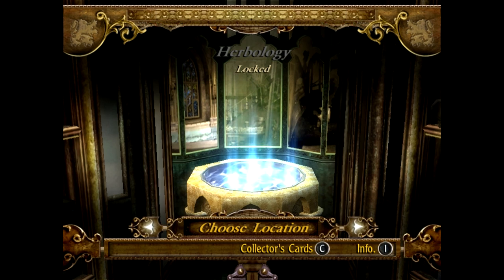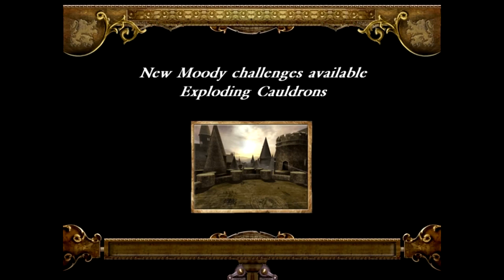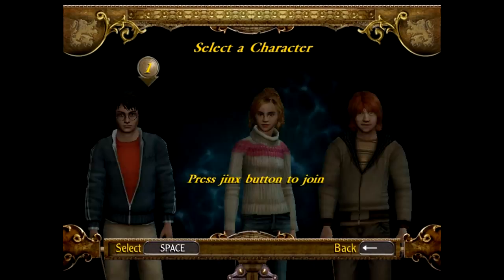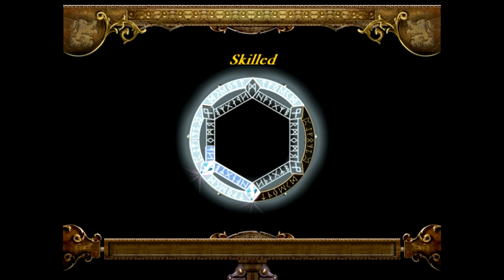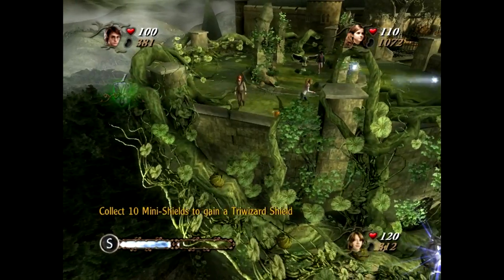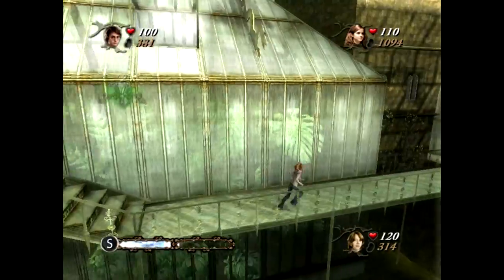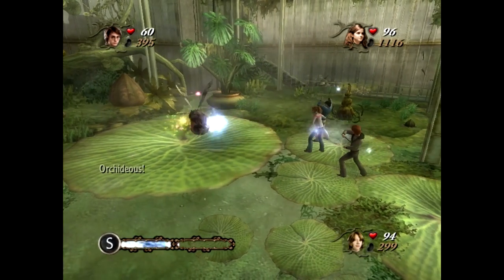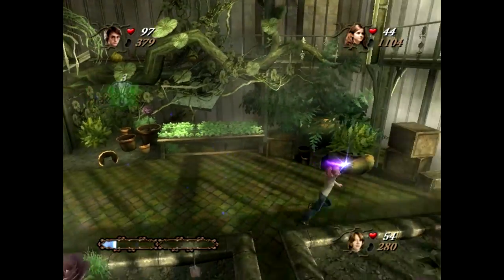Harry Potter and the Goblet of Fire - Episode 8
The forth year at Hogwarts begins. Dark times has fallen on Harry and etc. Somehow they are stuck in some kind of linear world where their every move is predetermined. Can they overcome this curse. Perhaps with the spell Bettero Gameo.

Legal:

Publisher: EA
Developer: KnowWonder